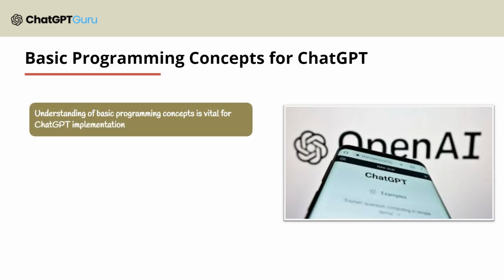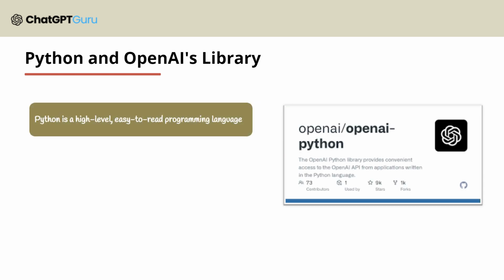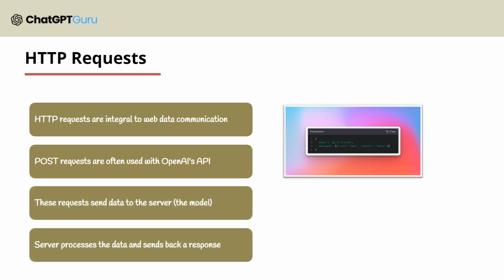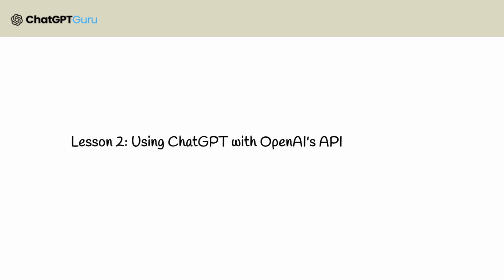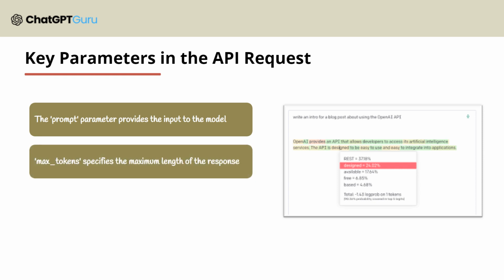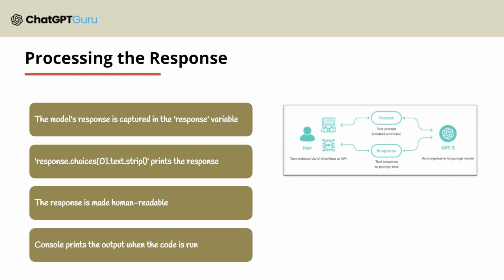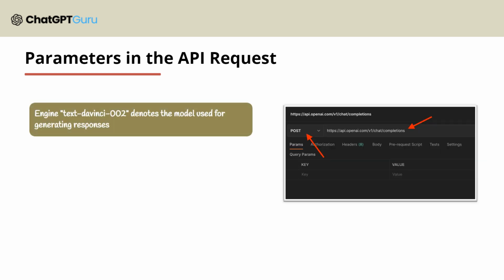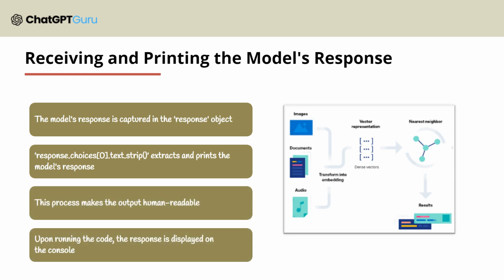102 Module 2 Implementing ChatGPT video